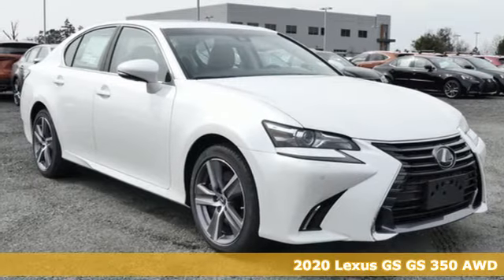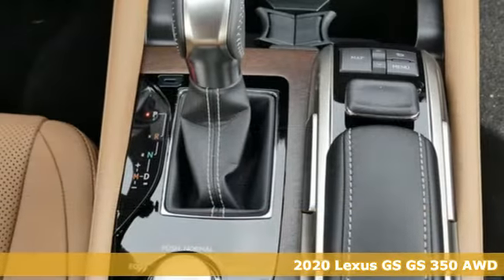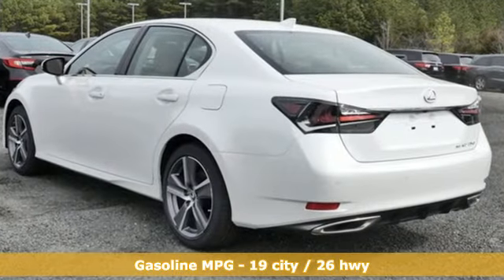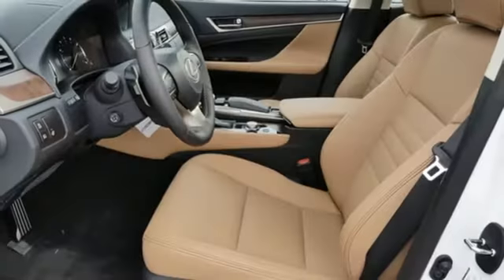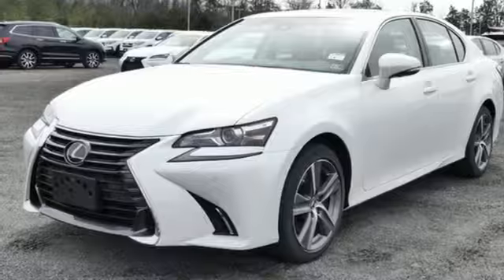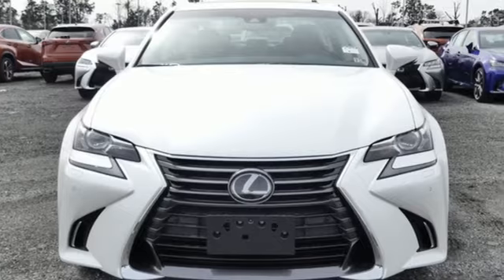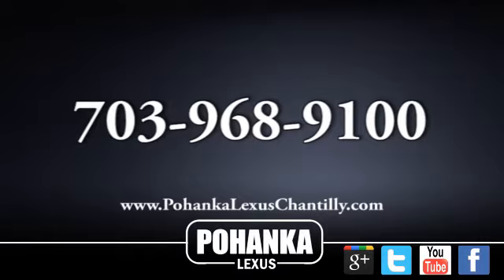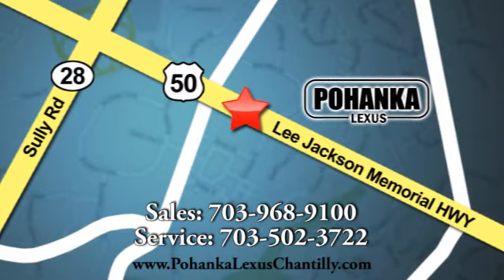New 2020 Lexus GS Chantilly Dale City VA DC, MD GSLA012724 - SOLD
Year: 2020
Make: Lexus
Model: GS
Trim: GS 350 AWD
Engine: L Cyl.
Color: 85
Interior: LC53
Stock #: GSLA012724
VIN: JTHFZ1CL0LA012724

Address:
13909 Lee Jackson Memorial Hwy